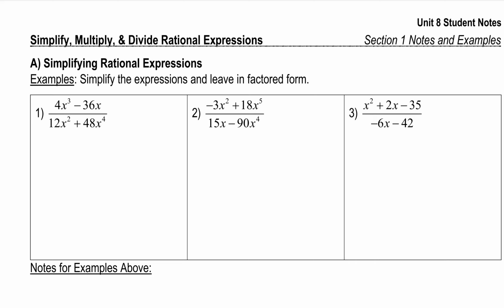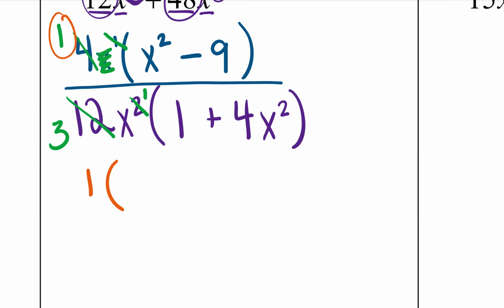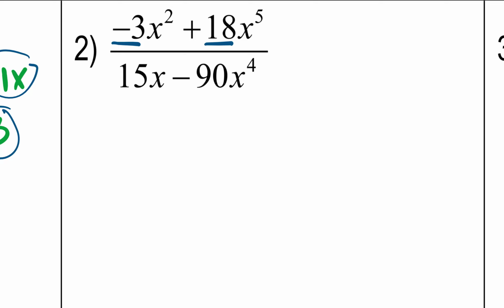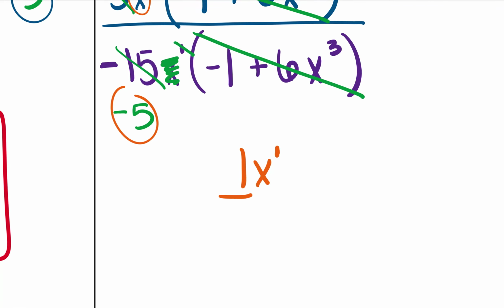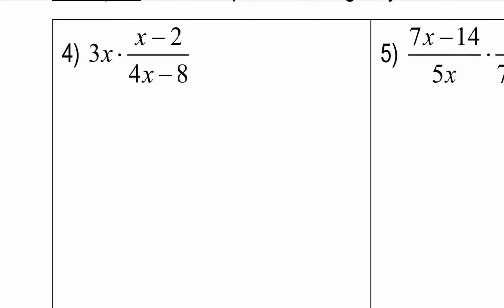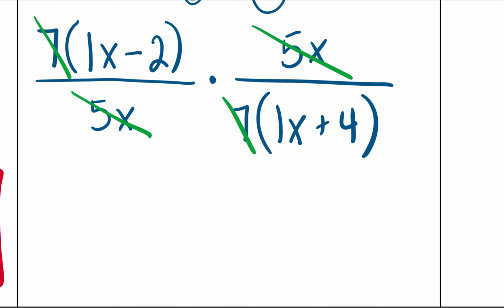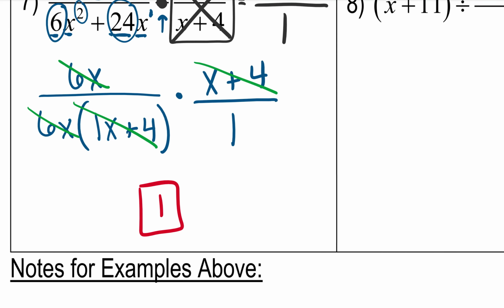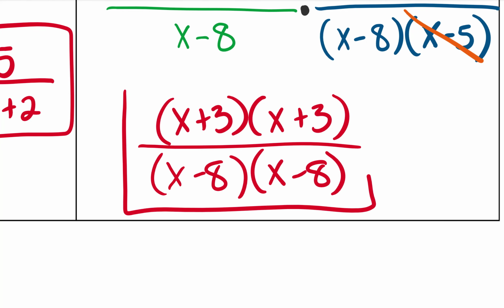Algebra 2 8.1 Lesson